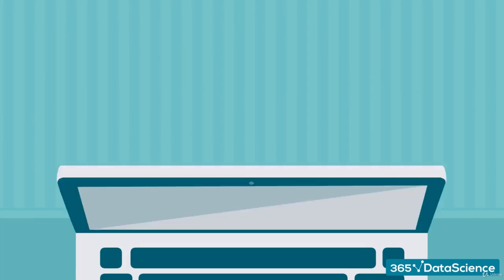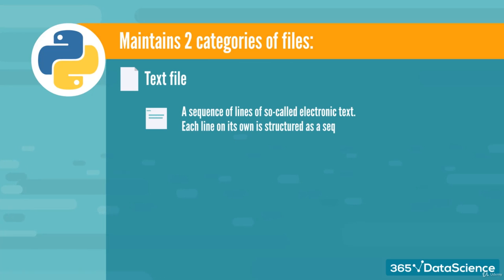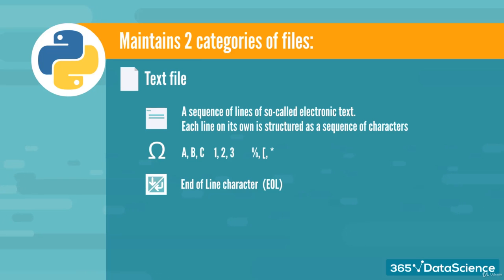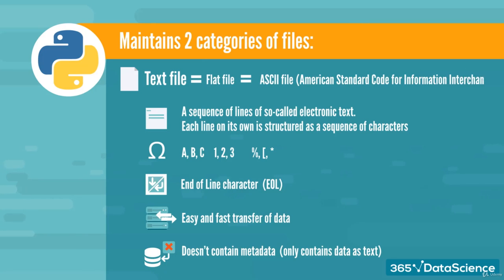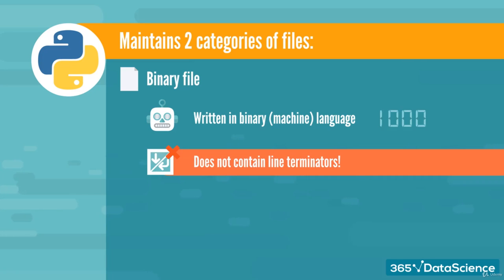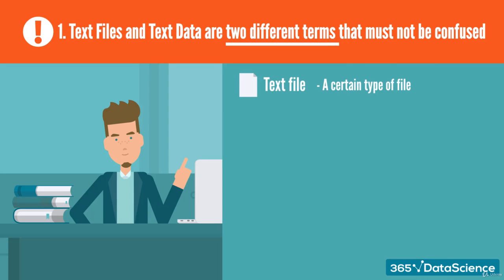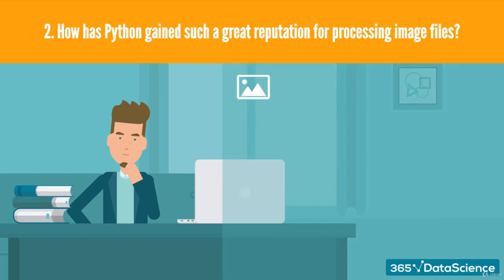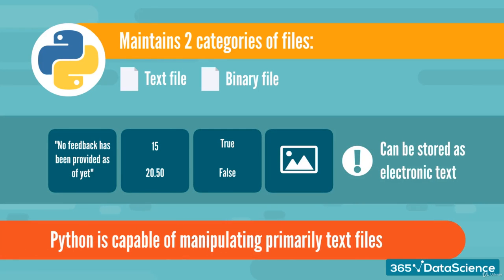001 Working with Files in Python An Introduction